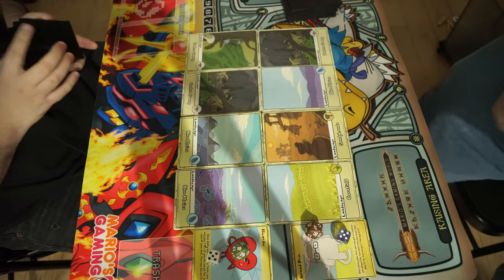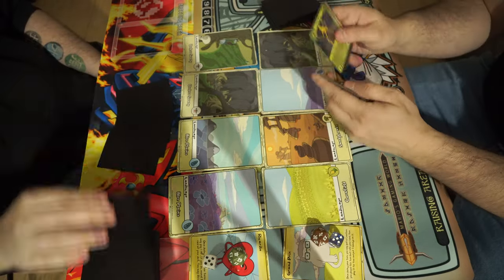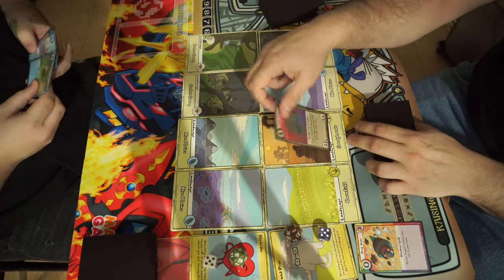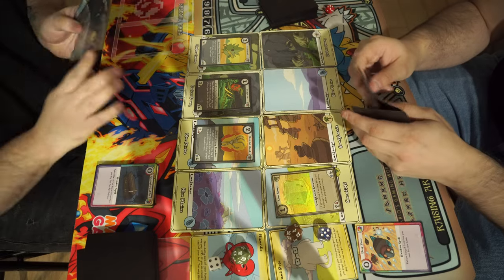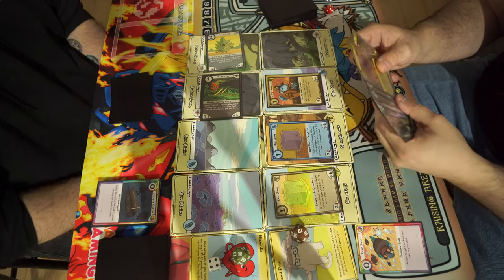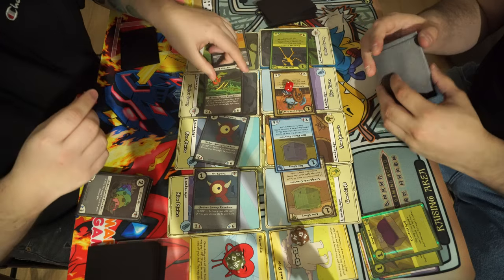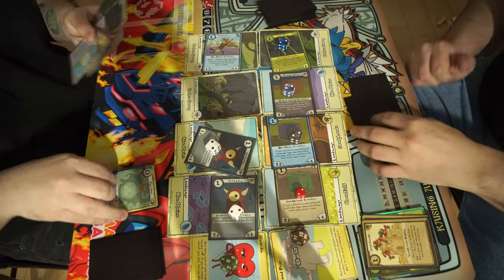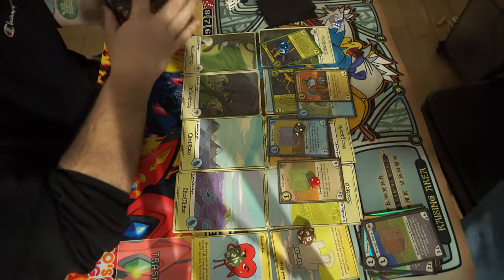How to Play ADVENTURE TIME CARD WARS in 2023! 10th Anniversary is Coming!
How to Play ADVENTURE TIME CARD WARS in 2023! 10th Anniversary is Coming! Shoutout to Cruptozoic!